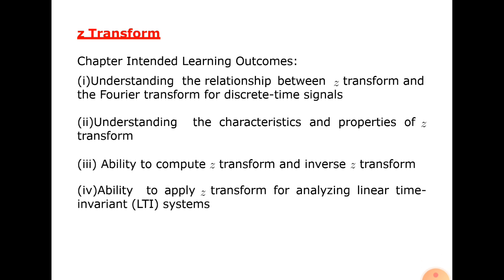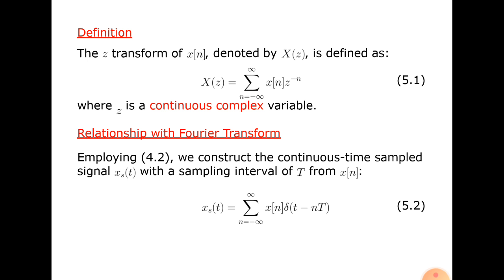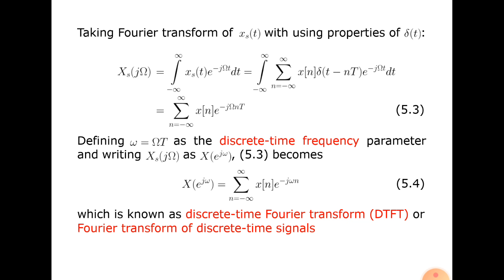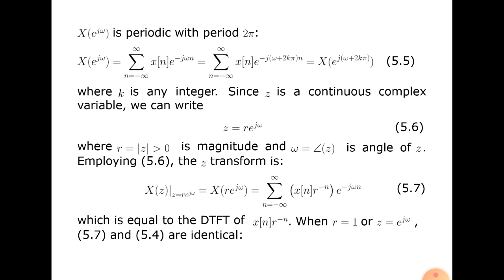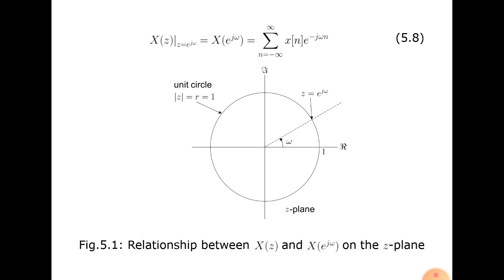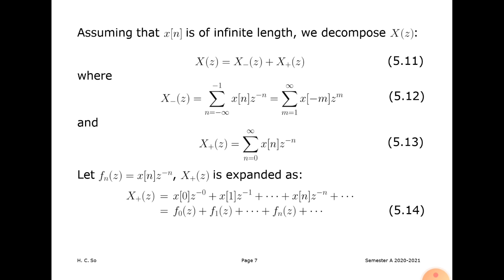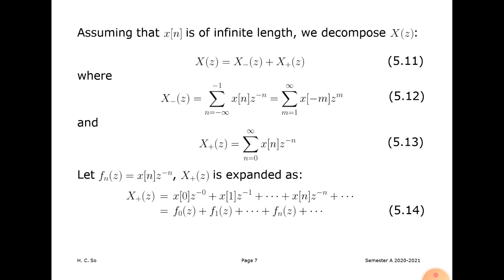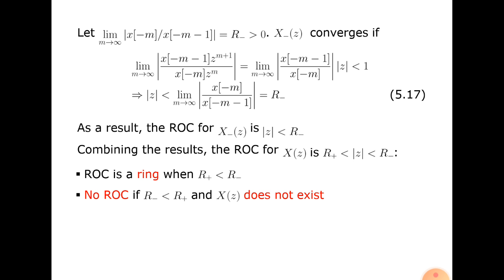EC8352-SIGNALS AND SYSTEM UNIT-4